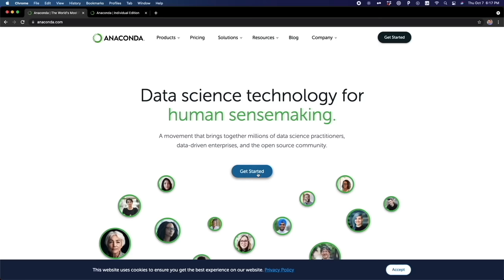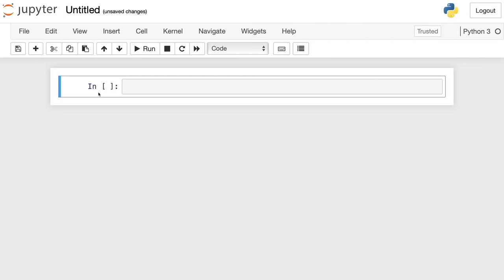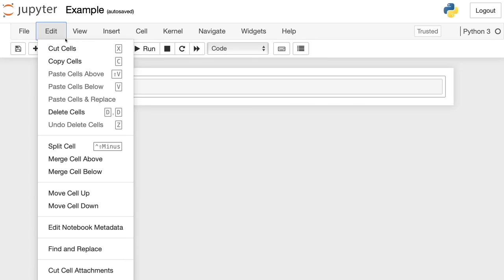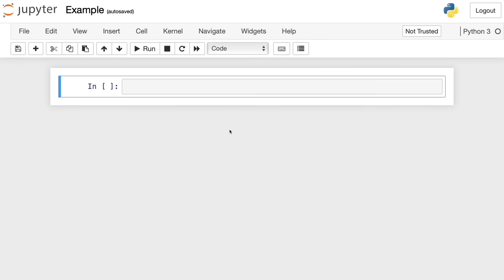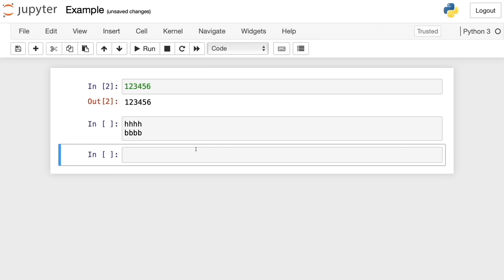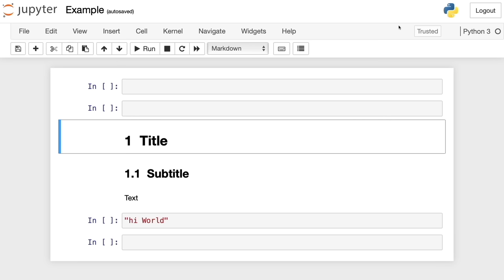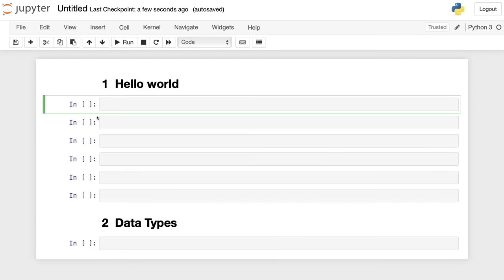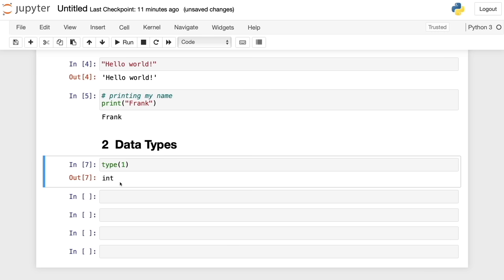Data Analysis with Python for Excel Users - Full Course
Learn how to use Python and Pandas for data analysis. This course will be especially helpful if you have experience with Excel, but that is not required. Learn how to create pivot tables, work with data, and make visualizations using Python, Pandas, and Jupyter Notebook.

✏️ Course developed by Frank Andrade.

⭐️ Course Contents ⭐️
⌨️ (0:00:00) Intro
⌨️ (0:01:48) Install Python and Jupyter Notebook with Anaconda
⌨️ (0:03:53) Jupyter Notebook Interface
⌨️ (0:13:56) Cell Types and Cell Mode
⌨️ (0:21:34) Jupyter Notebook Shortcuts
⌨️ (0:26:39) Module 1 - Hello World
⌨️ (0:30:30) Data Type
⌨️ (0:39:10) Variables
⌨️ (0:46:53) Lists
⌨️ (1:11:14) Dictionaries
⌨️ (1:21:50) IF Statement
⌨️ (1:28:04) FOR Loop
⌨️ (1:33:49) Functions
⌨️ (1:40:59) Modules
⌨️ (1:44:41) Module 2 -Introduction to Pandas
⌨️ (1:51:08) How to create a dataframe
⌨️ (2:07:34) How to show a dataframe
⌨️ (2:14:24) Basic Attributes, Functions and Methods
⌨️ (2:26:17) Selecting One Column from a Dataframe
⌨️ (2:32:13) Selecting Two or More Columns from a Dataframe
⌨️ (2:37:50) Add New Column to a Dataframe (Simple Assignment)
⌨️ (2:47:51) Operations in dataframes
⌨️ (2:56:04) The value_counts() method
⌨️ (3:00:16) Sort a DataFrame with the sort_values() method
⌨️ (3:09:56) Module 3: Introduction to Pivot Tables in Pandas
⌨️ (3:14:42) The pivot() method
⌨️ (3:20:49) The pivot_table() method
⌨️ (3:29:00) Data Visualization with Pandas (New Dataset + Pivot Table)
⌨️ (3:38:38) Lineplot
⌨️ (3:43:05) Barplot
⌨️ (3:50:52) Piechart
⌨️ (3:54:36) Save Plot and Export Pivot Table

👾 Raymond Odero
👾 Agustín Kussrow
👾 aldo ferretti
👾 Otis Morgan
👾 DeezMaster